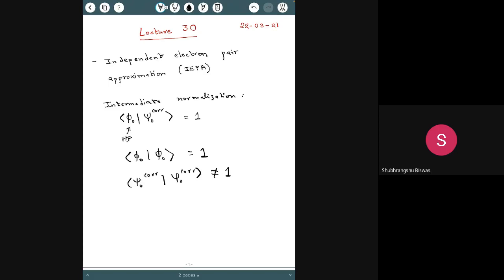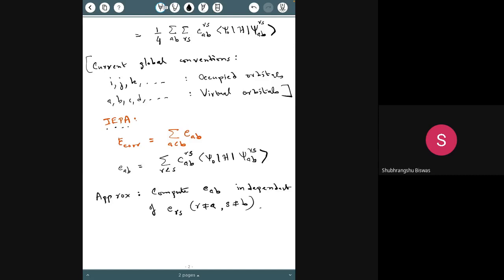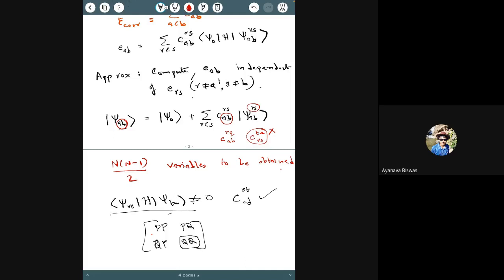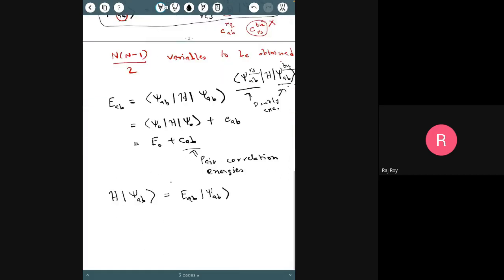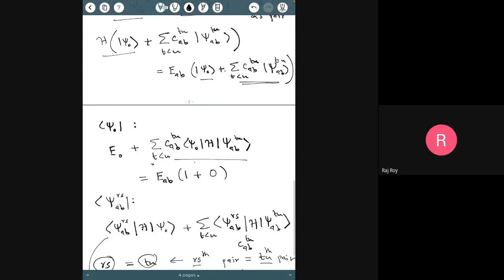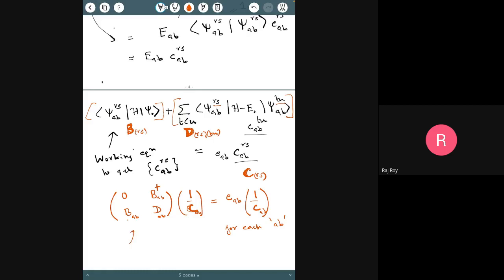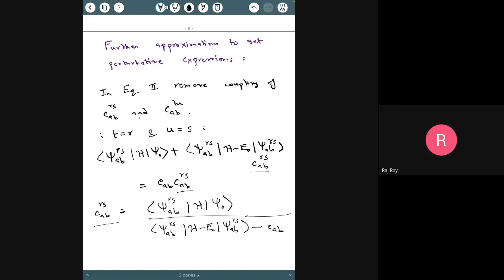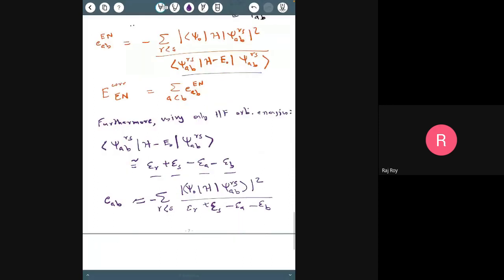Advanced Quantum Chemistry: Lecture 30